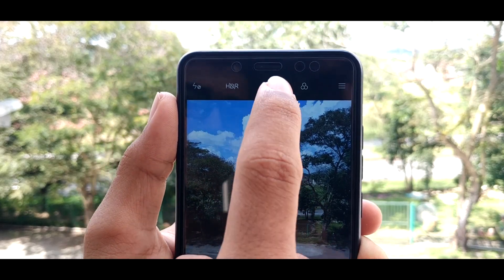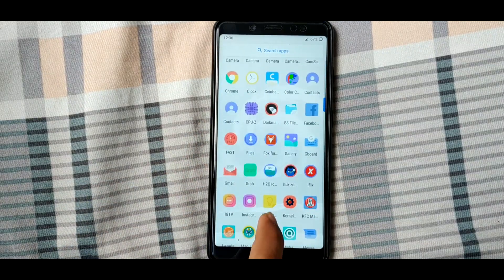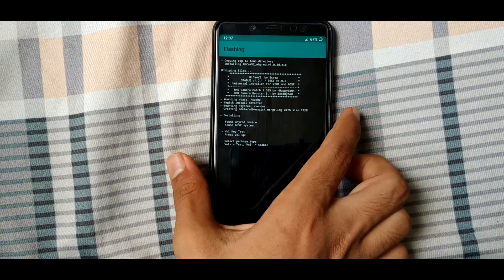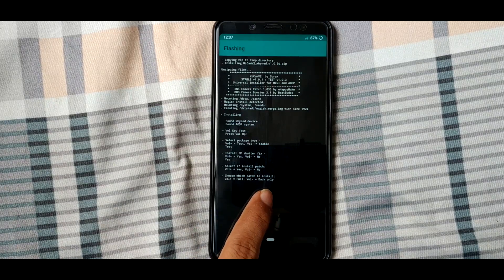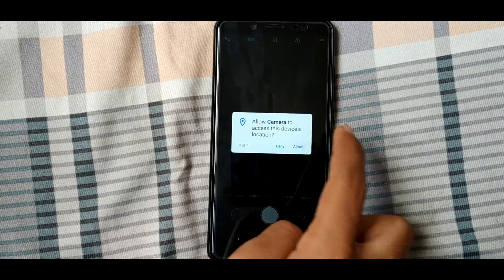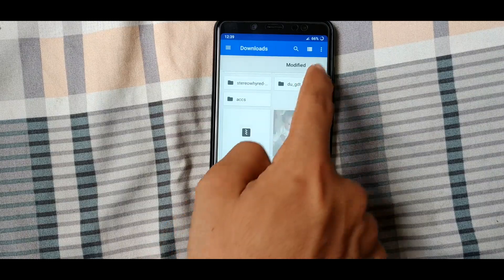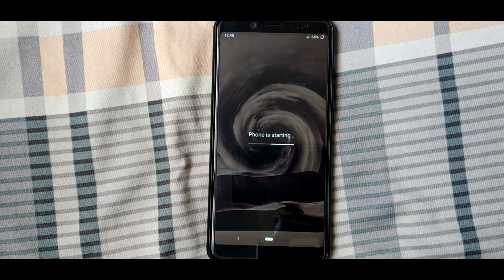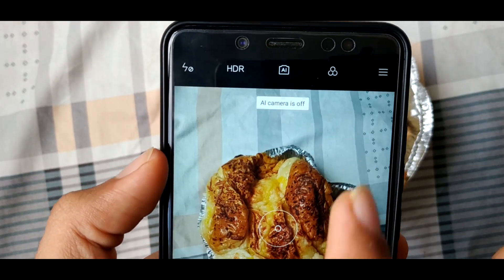How to get Ai mode in Xiaomi Redmi Note 5 AI / PRO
➡ Hey Everybody FK back here with another video,

Today I'm going to show you How to get Ai mode in Redmi Note 5 AI /
PRO

Tested on
Redmi Note 5 Ai Global Variant
MiuiPro 8.11.1
Syberia OS unofficial 2.0
Pixel Experience

Redmi note 5 Pro indian Variant
SuperiorOS
Mcaosp
Miui 10 stable
Pixel Experience

if it doesn't work for you, remove any other camera mod and other miui camera then follow the video again, Thanks

➡ If you like cool tech videos, unboxing videos, gaming videos then you are at the right place because i do all tech kind of stuff here (in this channel)
Copyright© BLINGER-PC™